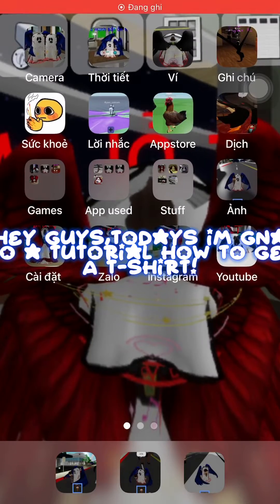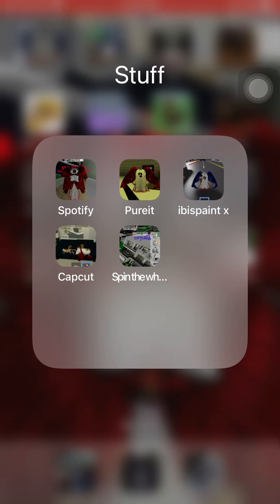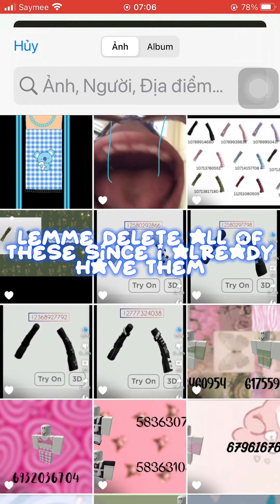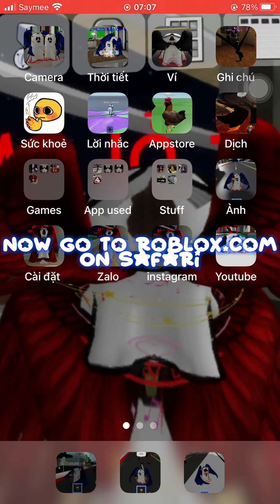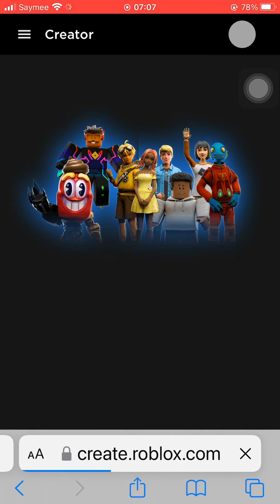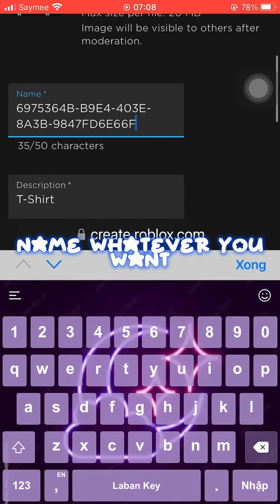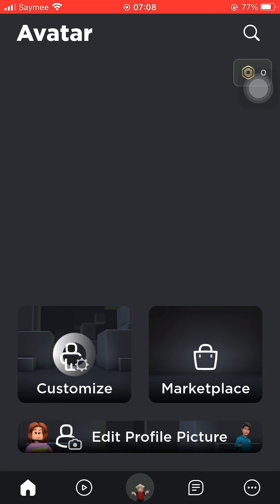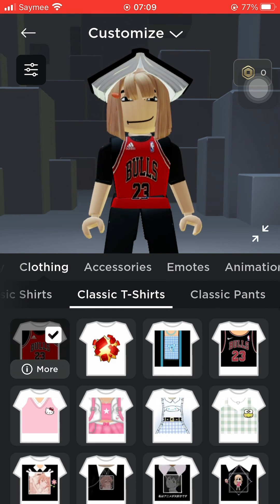How to get a roblox t-shirt|feeling lazy af 😩